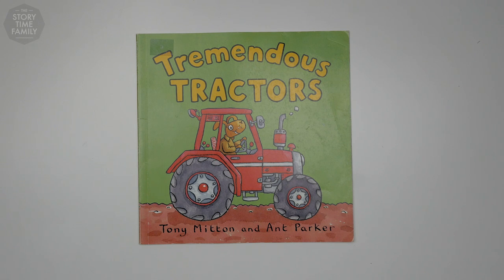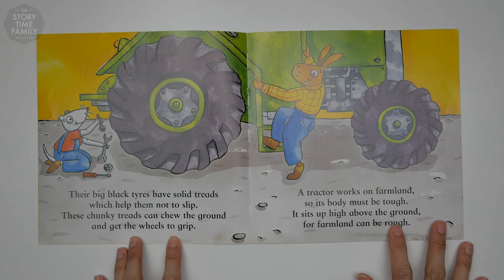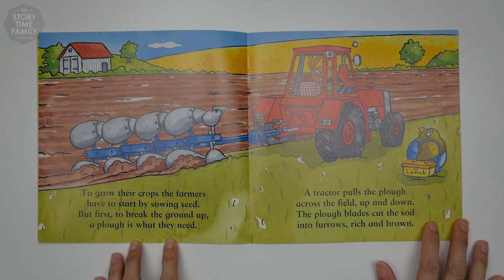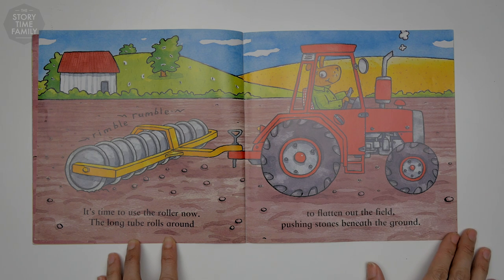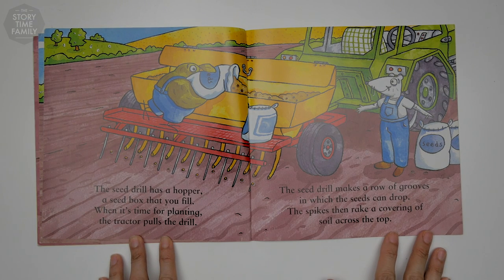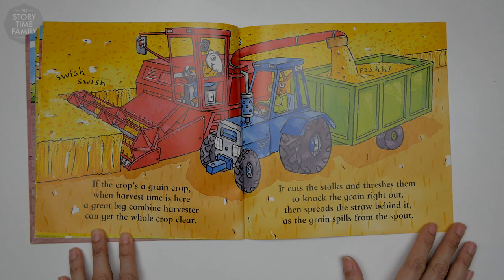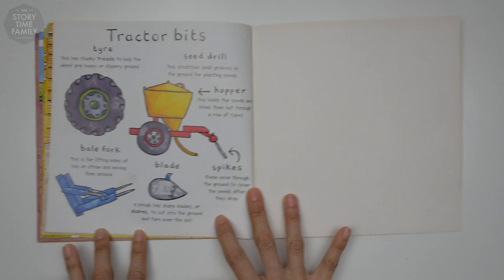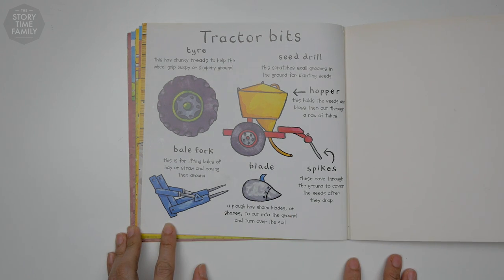Tremendous Tractors by Tony Mitton & Ant Parker - Read aloud book for Kids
Fun animal farmers show readers how their crops are planted and harvested using tractors, trailers, plows, and other farm machines.

Tremendous Tractors (Amazing Machines)
by Tony Mitton & Ant Parker

Age Range: 3 - 5 years
Grade Level: Preschool - Kindergarten
Series: Amazing Machines
Paperback: 24 pages